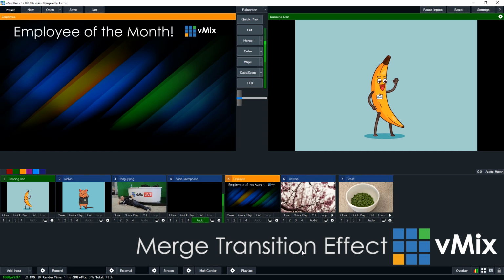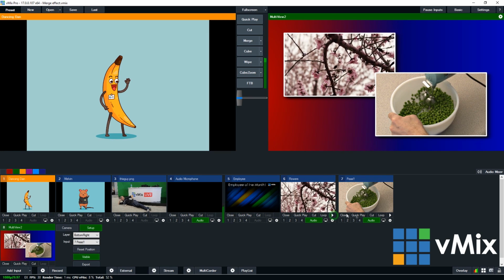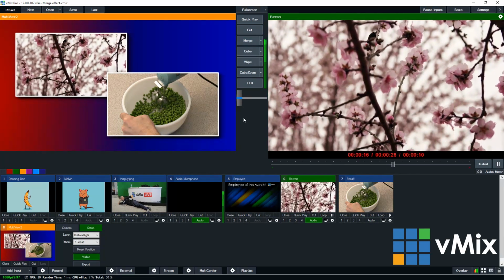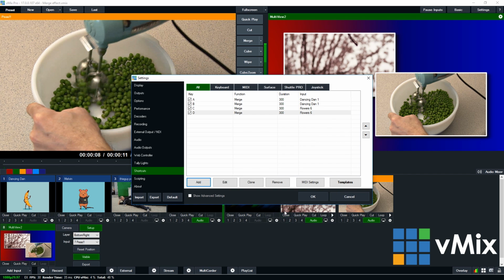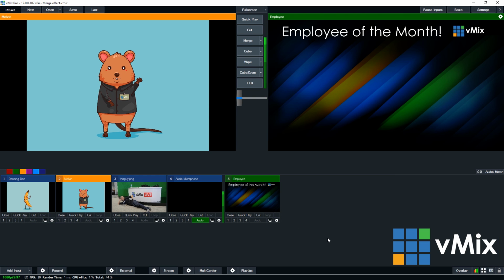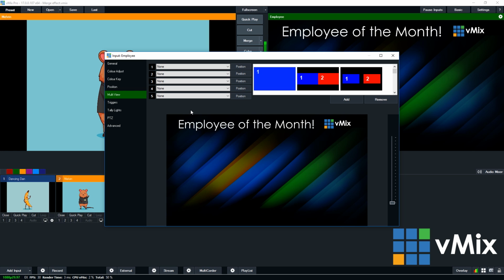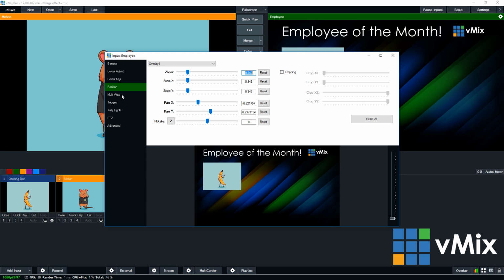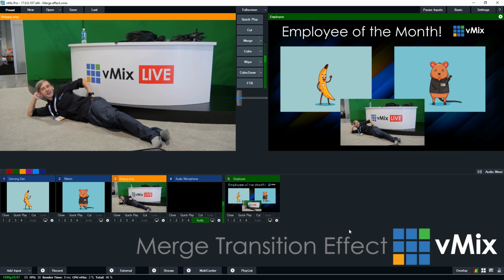vMix Tutorial- How to use the Merge Transition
In this video we'll demonstrate how to use the Merge Transition effect for Multi Views in vMix. This is a great effect to use when Interviewing multiple people or covering multiple inputs!

vMix is live video production software that allows you to produce, record and stream in SD, HD and 4K! Looking for live streaming software for your live YouTube streams or to produce an 8 camera live concert or show... then check out our